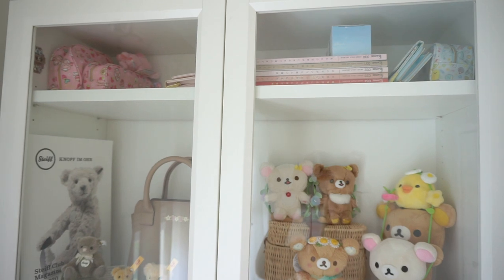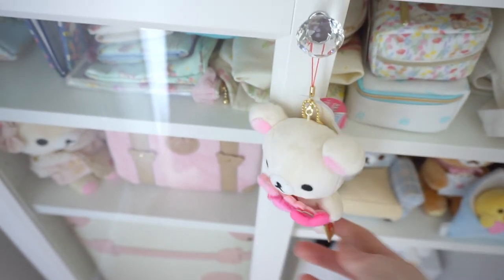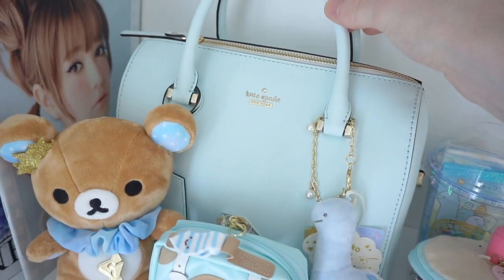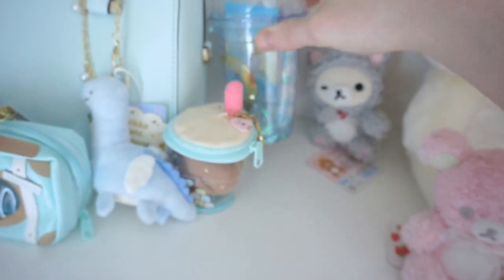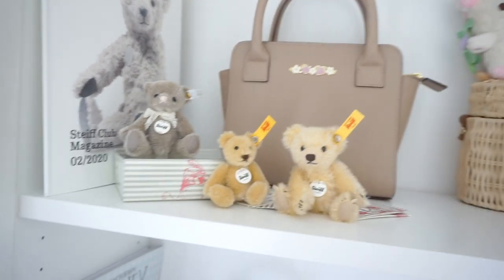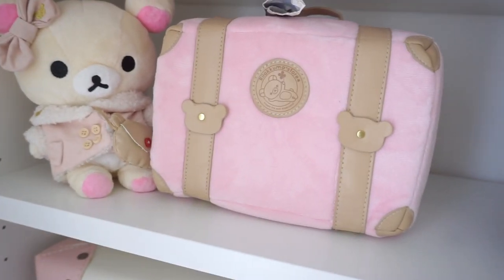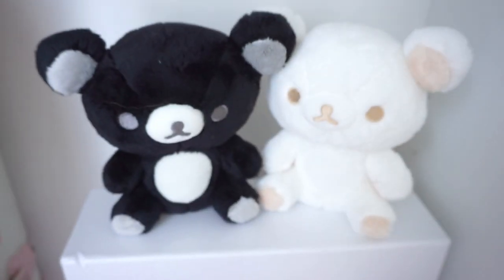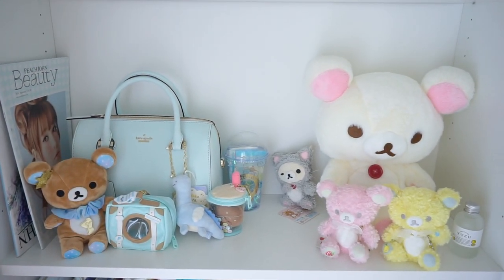My Spring/Summer Bear Display! ♡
Personal IG @mary_bear